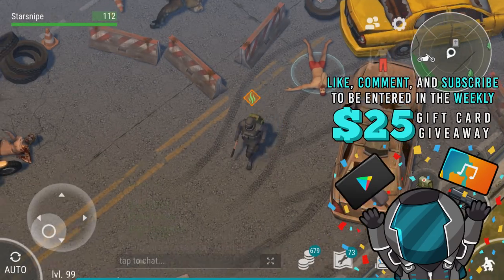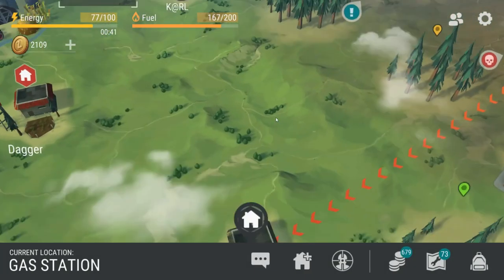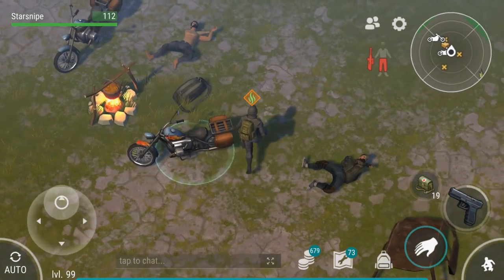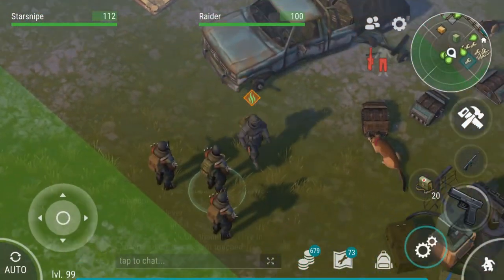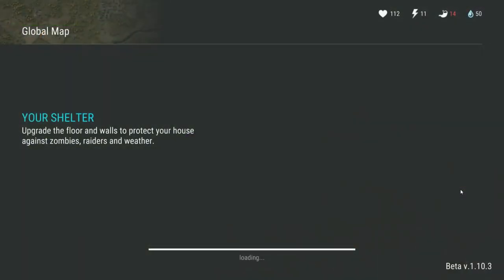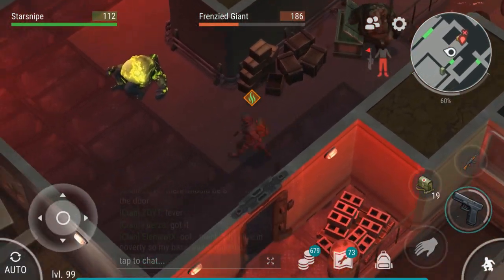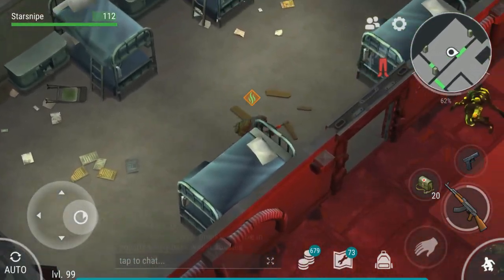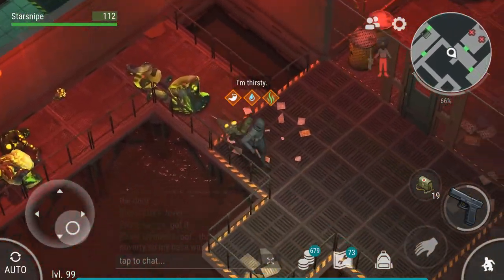CHOPPER STORAGE UPGRADES (RAIDING *MUST-HAVE!*) - Last Day on Earth Survival Update 1.10.3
Welcome to LAST DAY ON EARTH SURVIVAL NEW UPDATE 1.10.3 ! Time to go over the CHOPPER STORAGE UPGRADES that the new Chopper Update brought since they turn out to be a RAIDING *MUST-HAVE* as we go out BASE RAIDING on RAID in today's Last Day on Earth Survival 1.10.3 Gameplay video! Last Day on Earth Survival 1.10.3 Gameplay is a ton of fun so far, so I hope you guys enjoy the Last Day on Earth: Survival Gameplay video!

But the army of unkilled zombies is not your main problem. Many of those who were unkilled by the deadly plague virus will pull a dead trigger in your back. Stay alone or team up with allies and join clans to gunship zombies together. family friendly pg clean